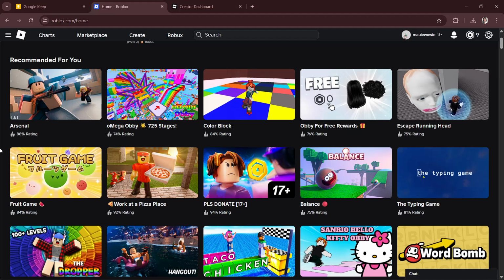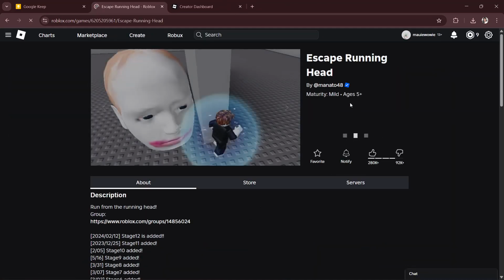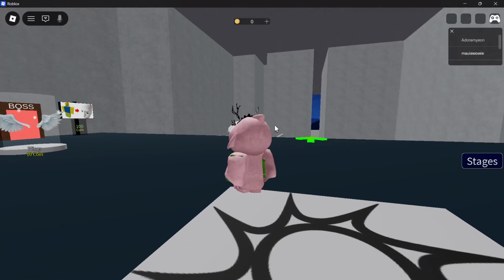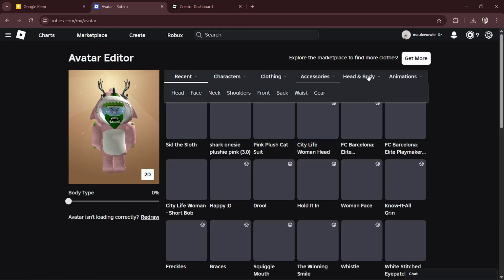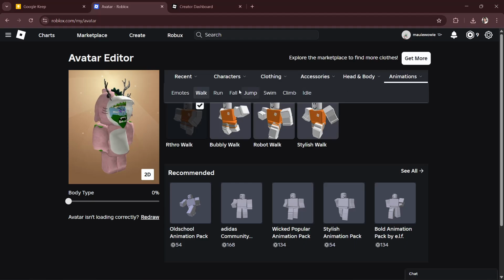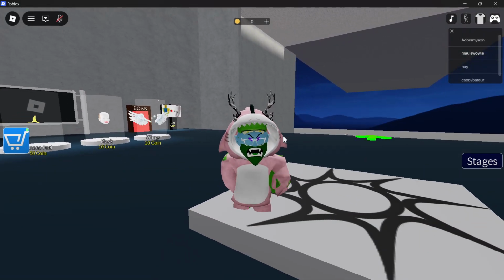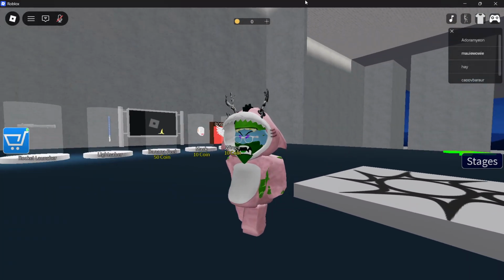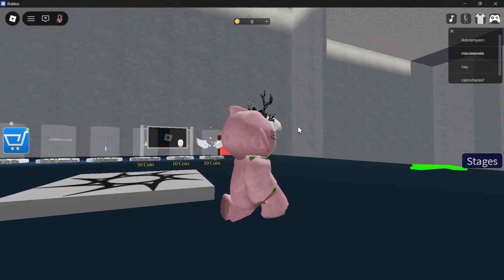How to Use Animations in Roblox Games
In this video, I'll show you how to Master Animations in Roblox Games. The method is very simple and clearly described in the video. By following all the steps in the video, you'll be able to easily learn how to Master Animations in Roblox Games.